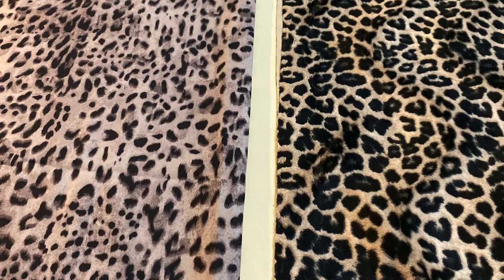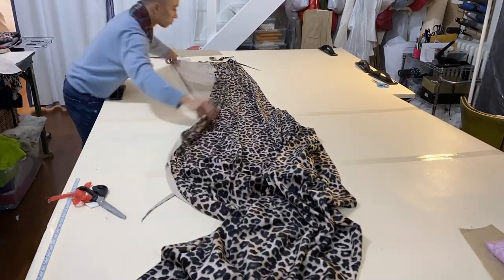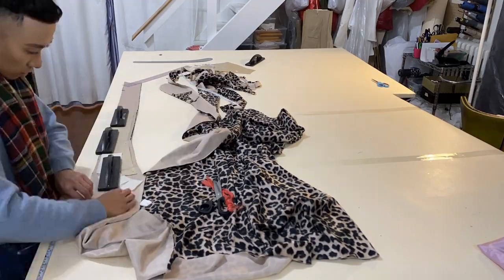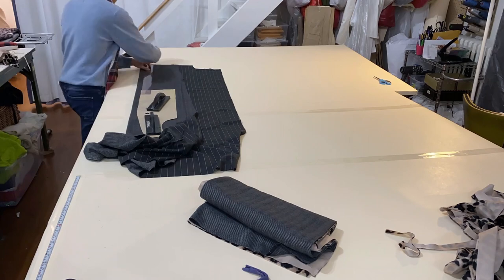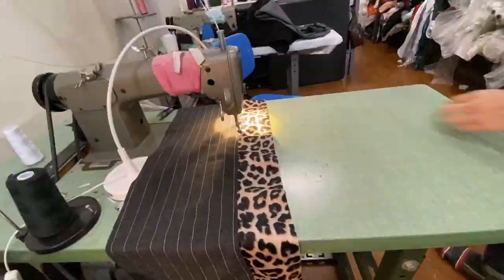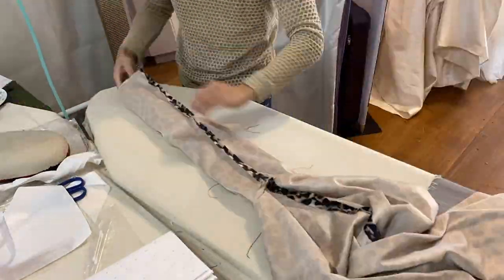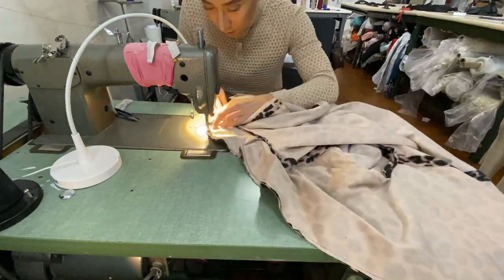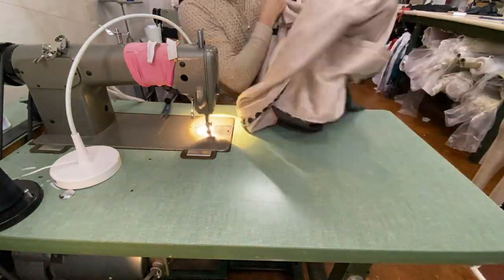I Made Myself a Leopard Print Coat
Hi everyone,

I wanted to upload a quick timelapse video of me making a leopard print coat for myself.

I found this fabric at a local fabric store in Toronto and thought it would be perfect for a slouchy, kinda casual/kinda dressed up bold piece to add to my wardrobe.

I plan on uploading 2 videos a week and if you have an idea for a video or a request of what you'd like to see me make, please leave it in the comments below.

Chris
xx